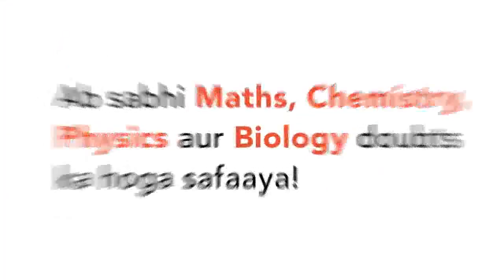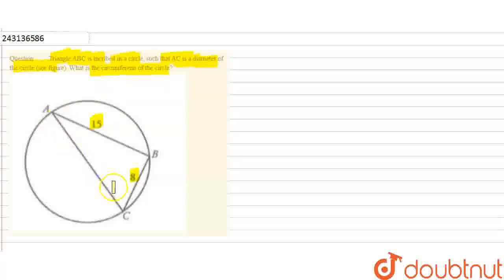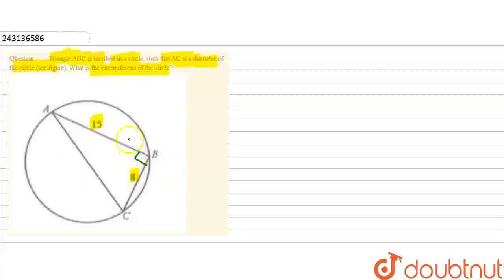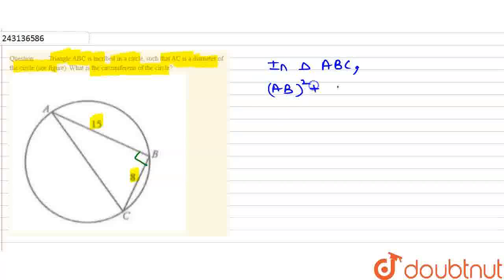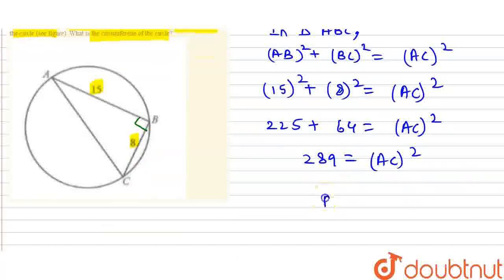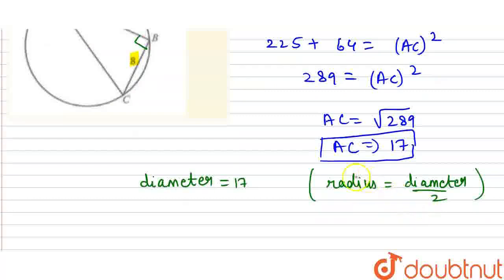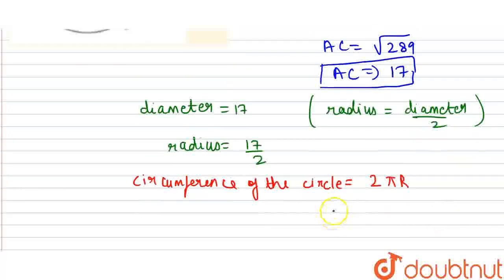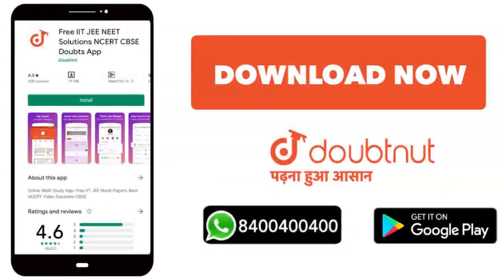Triangle ABC is incribed in a circle, such that AC is a diameter of the circle (see figure). Wha...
Triangle ABC is incribed in a circle, such that AC is a diameter of the circle (see figure). What is the circumferene of the circle?
Class: 12
Subject: MATHS
Chapter: CIRCLES & CYLINDERS
Board:SAT

👉 Have Any Query? Ask Us.